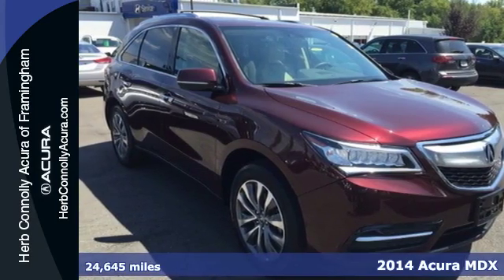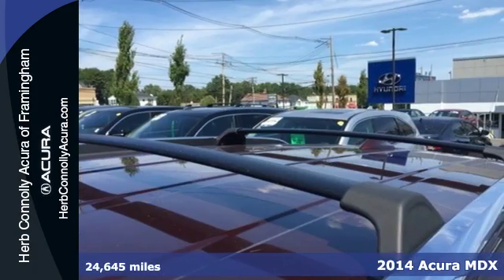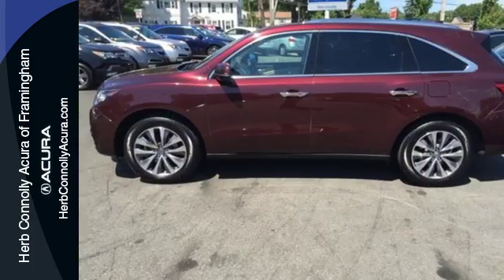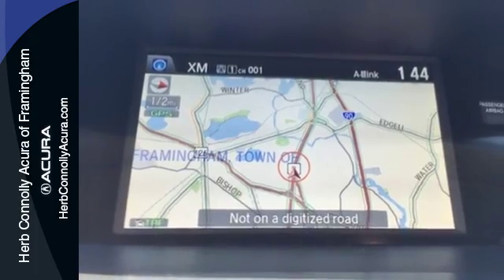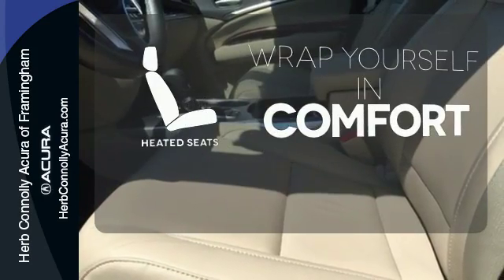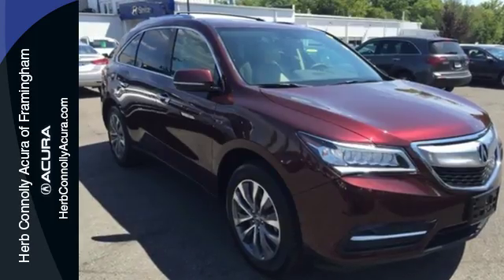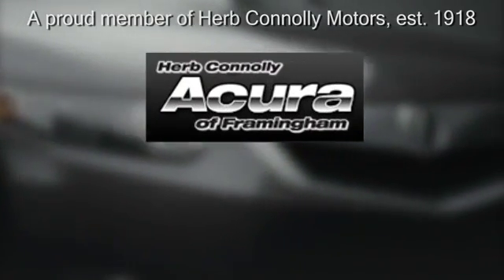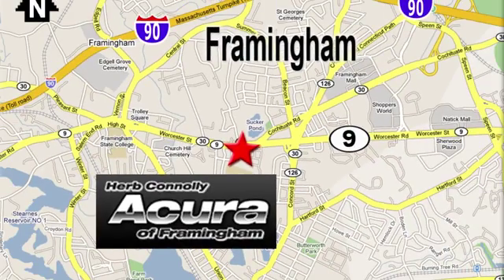Certified 2014 Acura MDX Framingham Natick Marlborough MA, MA A001963A - SOLD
Year: 2014
Make: Acura
Model: MDX
Trim: 3.5L Technology Package
Engine: 3.5L V6 SOHC i-VTEC 24V
Transmission: 6-Speed Automatic
Color: Red
Mileage: 24645
Stock #: A001963A
VIN: 5FRYD4H40EB017832
AWD - Acura Certified - Clean Carfax - One Owner - Technology Package - Bluetooth - Heated Seats - Navigation System - Power Moonroof. You NEED to see this SUV! Previous owner purchased it brand new! Want to save some money? Get the NEW look for the used price on this one owner vehicle. Acura Certified Pre-Owned means you not only get the reassurance of a 12mo/12,000 mile limited warranty, but also up to a 7yr/100k mile powertrain warranty, a 182-point inspection/reconditioning, 24/7 roadside assistance, trip-interruption services, rental car benefits, Acura Concierge Service, and a complete CARFAX vehicle history report. Refinement you can revel in. Herb Connolly Motors is the home of used car LIVE MARKET PRICING. LIVE MARKET PRICING gives our customers the piece of mind that we have already done the shopping for you and priced our vehicle aggressively in today's internet information marketplace while adjusting accordingly for - Supply - Equipment - Condition and Mileage. Remember at Herb Connolly Motors - WE DONT PLAY PRICING GAMES.

Address:
500 Worcester Road Route 9 E